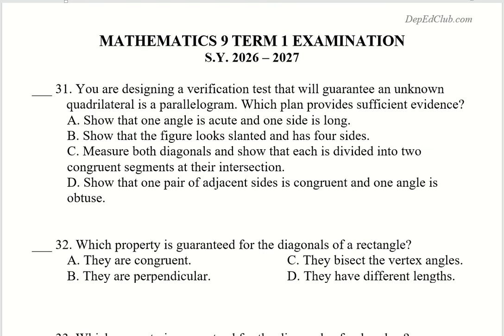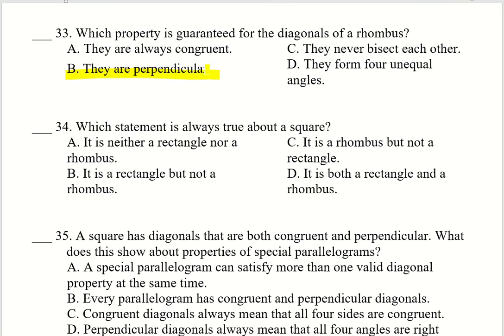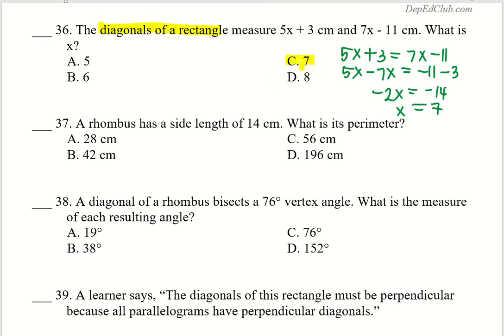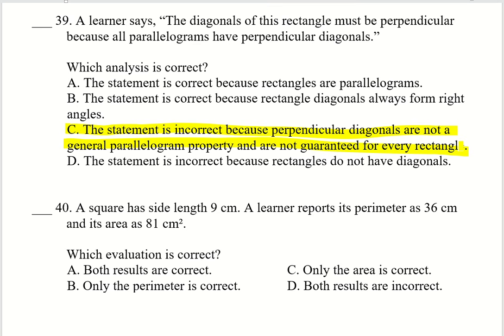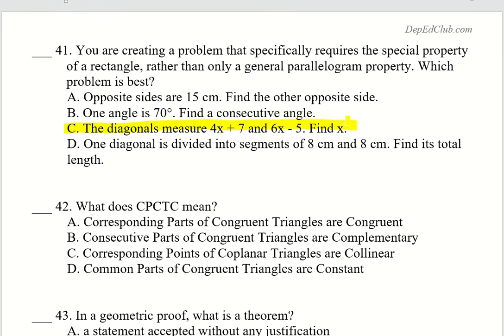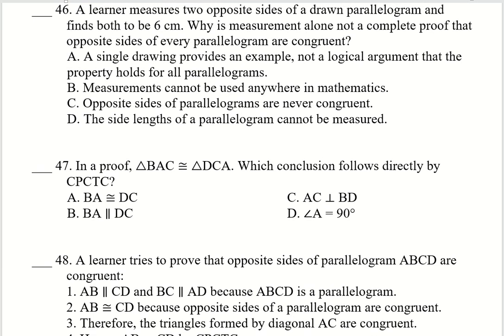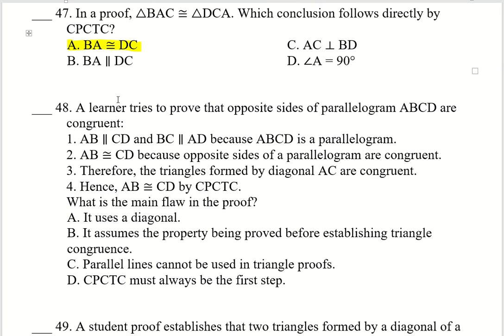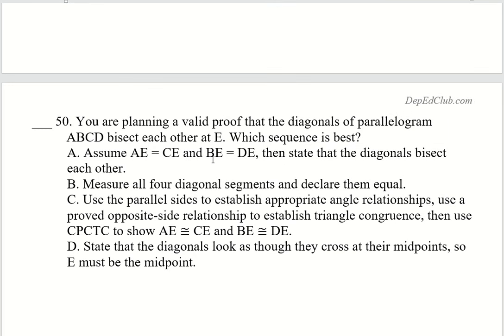REVIEW | MATH 9 TERM 1 TEST REVIEW PART 3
📚 *GRADE 9 TERM 1 TEST REVIEW* ✏️

Get ready for your **Grade 9 Term 1 Test**! Join this review session as we go over important lessons, key concepts, and practice questions to help you prepare for your exam. 📝📖

Study with us, review the lessons, and boost your confidence before taking the test! 💪✨